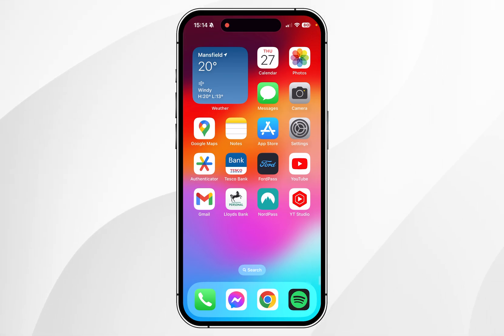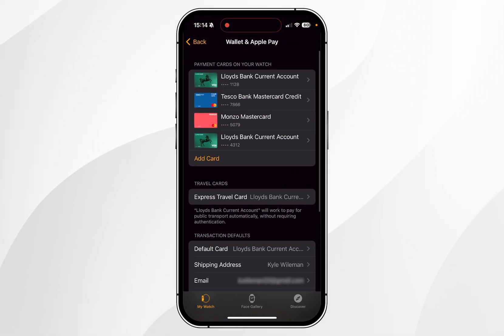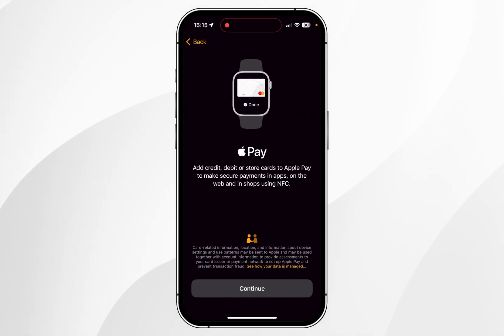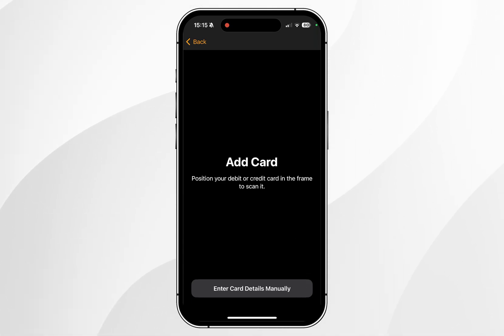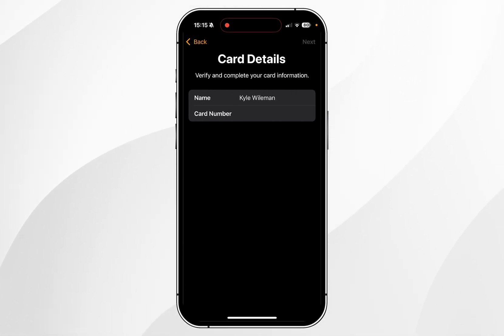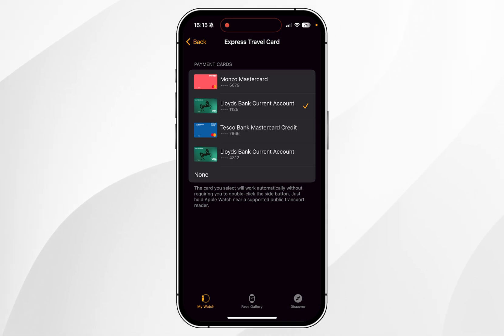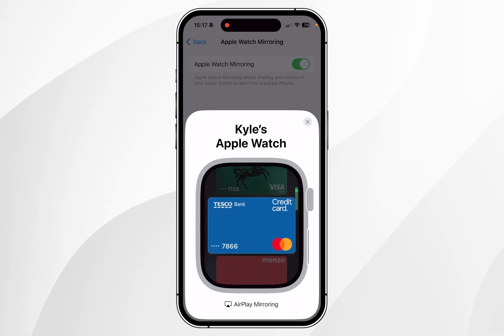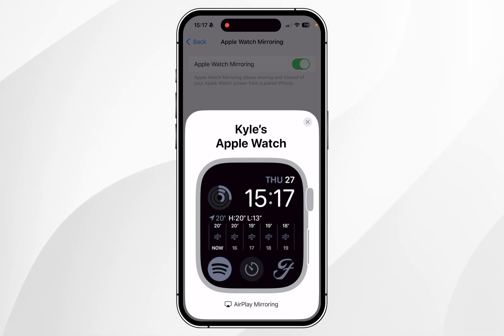How To Setup & Use Apple Pay On Apple Watch | Easy Guide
Today, you will successfully learn how to setup and use Apple Pay on your Apple Watch. To do this, you will need an iPhone that is paired with your Apple Watch that is within range. Once paired, you can add your card payment methods to your Apple Watch to pay via contactless using your Apple Watch.

CHAPTERS
00:00 - Introduction
00:04 - Setup Apple Pay On Apple Watch
00:57 - Setup Default Card
01:06 - Use Apple Pay On Apple Watch
01:41 - Closure